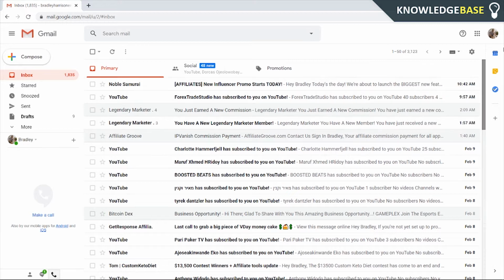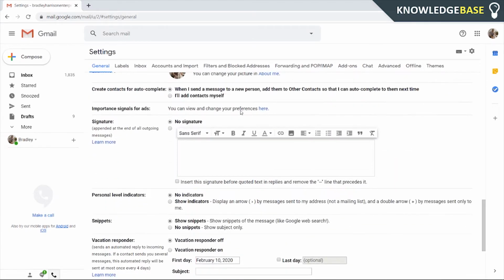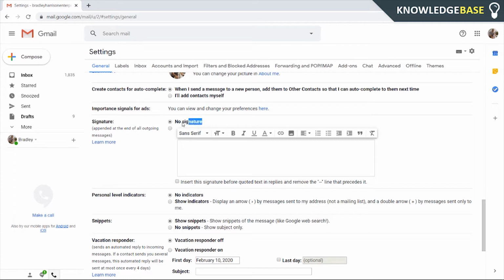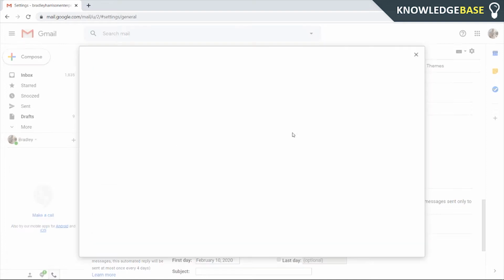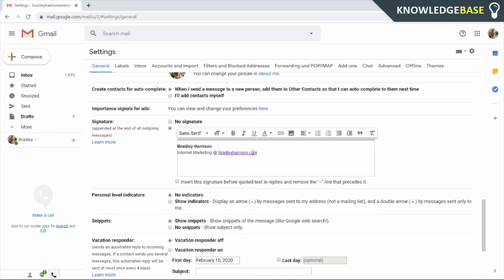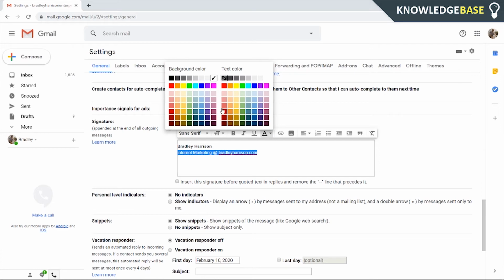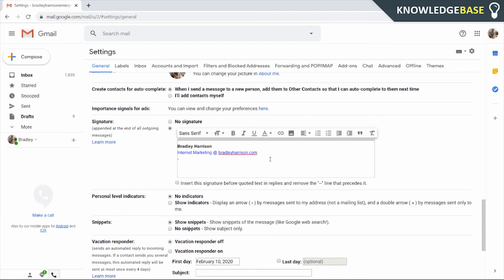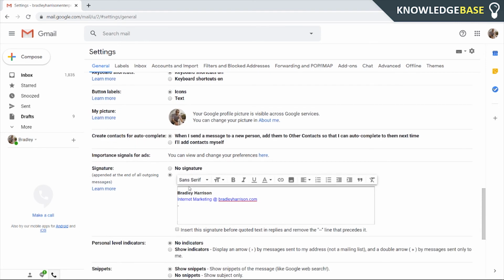How To Make an Email Signature in Gmail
In this video, I show you How To Make an Email Signature in Gmail for your business. Making a signature in Gmail is simple, effective and can make you look more professional when sending emails.

Gmail has a built-in feature that allows you to make an email signature inside Gmail settings. This signature will be activated for all emails you send. Heres how to do it.